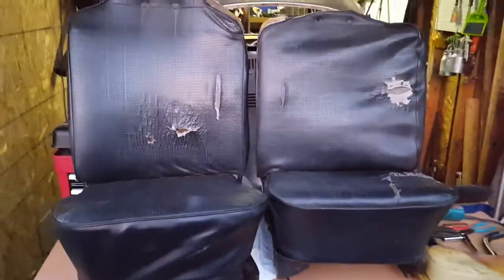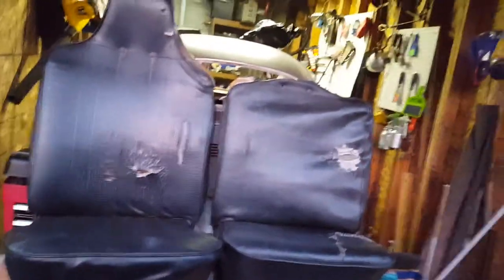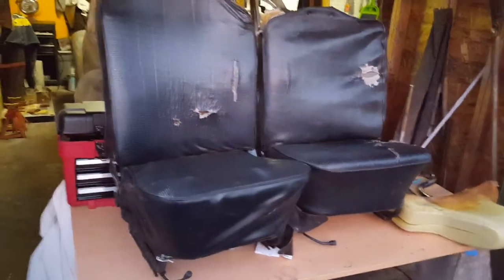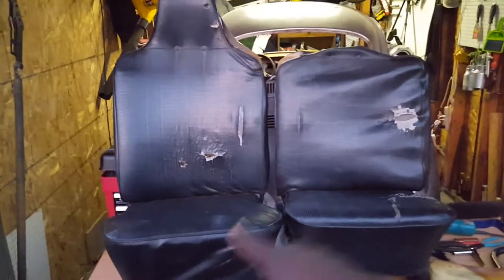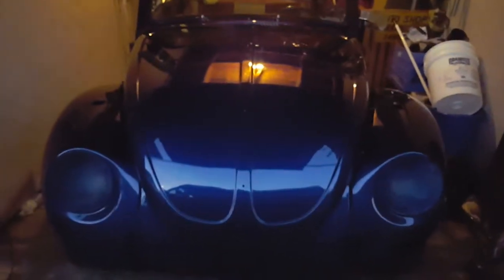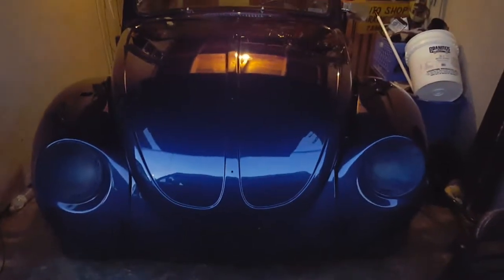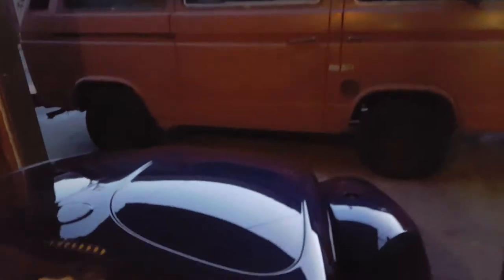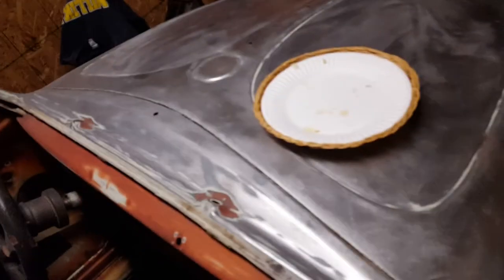Making VW BUG Low back Seats from High Back Seats 1971 vw bug part " 5 B "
"Part 5 B" Making VW BUG Low back Seats from High Back  Seats 1971 vw bug  super beetle  convertible  Boyz in the hood movie  Tribute Bug.